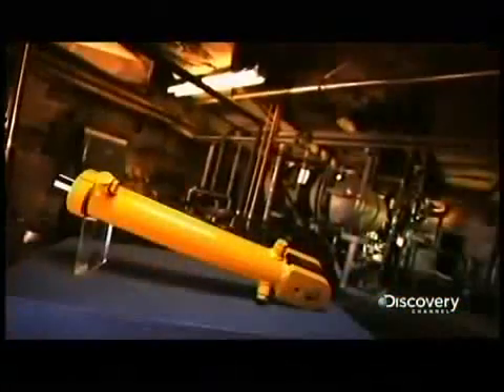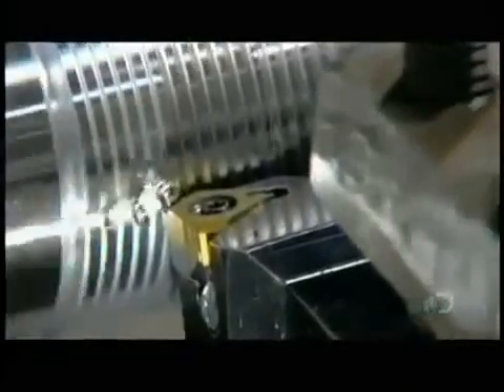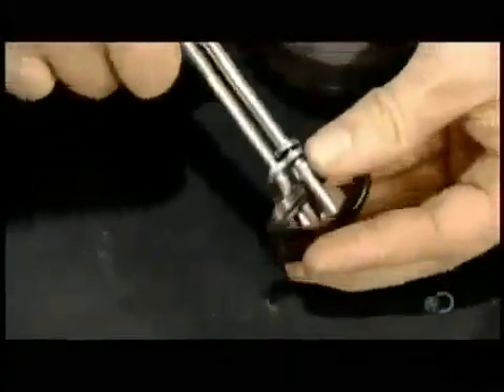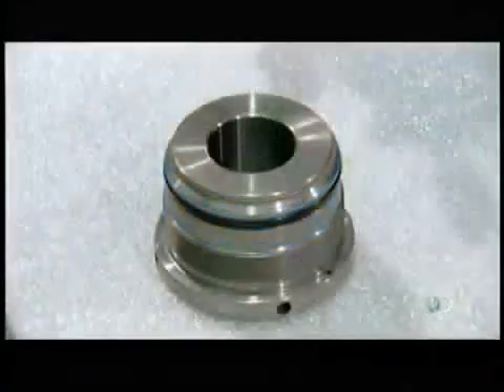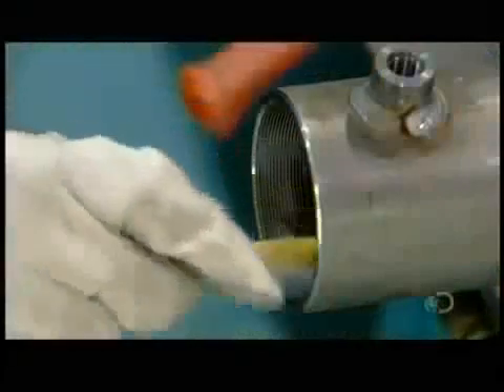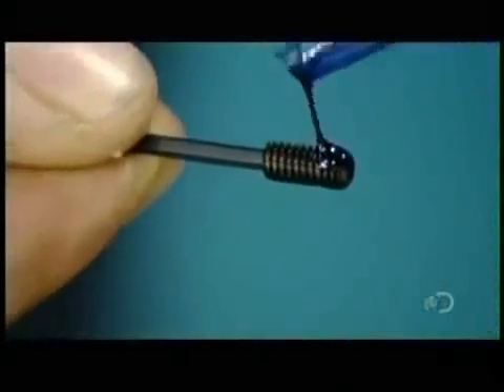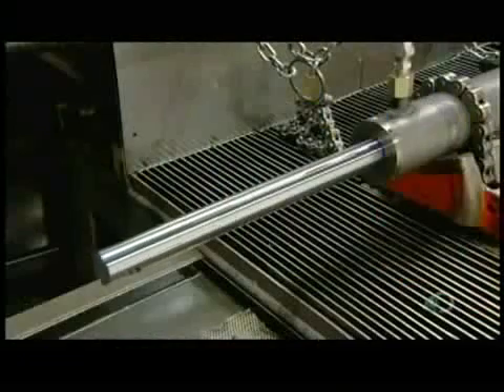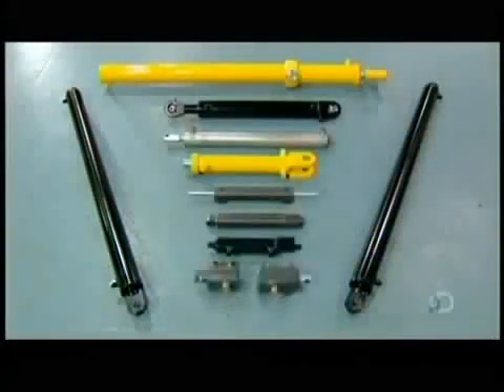XY LANH THUỶ LỰC - MR XUÂN 0904 6 5678 6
Các thông số làm việc và kich thước của xy lanh
3 thông số quan trọng nhất của một xy lanh thủy lực là: Đường kính lòng xy lanh (bore), thường được ký hiệu là D; đường kính cán (rod) -- d và hành trình làm việc (stroke), tức là khoảng chạy của cán xy lanh, - s. D và d biểu thị kích cỡ và khả năng tạo lực đẩy/kéo cho xy lanh S biểu thị chiều dài và tầm với, khoảng làm việc của xy lanh đó.
Phân loại xy lanh thủy lực
- Xy lanh một chiều
- Xy lanh hai chiều
- Xy lanh cán đơn
- Xy lanh nhiều tầng
- Xy lanh ghép gu-rông
- Xy lanh kết cấu hàn
Thiết bị máy móc gia công cơ khí và phụ kiện :
1. Thước và bộ hiển thị số Jenix -- Hàn Quốc ( thước quang), các bộ điều khiển CNC dùng cho nâng cấp và sửa chữa máy công cụ
2. Các phụ kiện cho nâng cấp cải tạo máy công cụ (NC - CNC hoá) như: trục vít me-bi, động cơ bước, động cơ DC, AC Servo...
3. Các dụng cụ tiêu chuẩn cho xưởng cơ khí của Nhật,  Matchling -- Đài Loan:
4. Máy công cụ vạn năng thông thường: máy tiện, phay, bào, khoan, doa, mài, cưa...
5. Máy công cụ điều khiển số CNC: tiện CNC, trung tâm gia công KITAMURA-- Nhật Bản ...
6. Máy gia công tấm, ống: máy cắt tôn, chấn tôn, đột CNC, gấp mép, lốc tôn, uốn ống...
7. Máy ăn mòn tia lửa điện, máy cắt dây, khoan xung dùng chế tạo khuôn mẫu...
8. Các phụ kiện cho máy công cụ, dao cụ nachi, Yamawa...
9. Máy đo độ dày kim loại, đo độ dày lớp phủ, đo độ cứng, độ nhám... của Mỹ và Trung Quốc
10. Các hệ thống phục vụ sửa chữa bảo dưỡng xe ô tô cho gara ô tô và trường dạy nghề của Italy: như các hệ thống cầu nâng, kích thủy lực, cẩu, nâng hạ động cơ, lốp, bàn tủ để đồ và dụng cụ, máy ép..